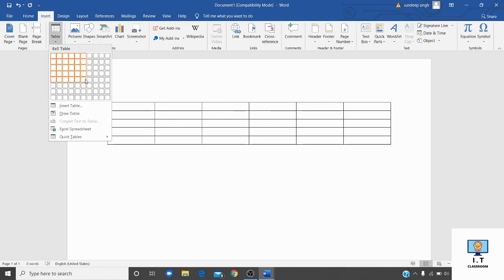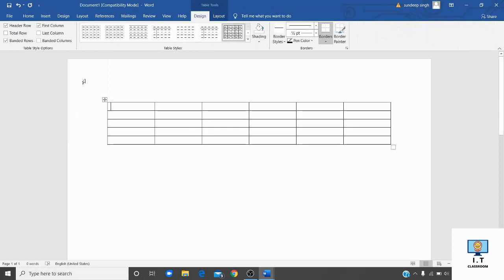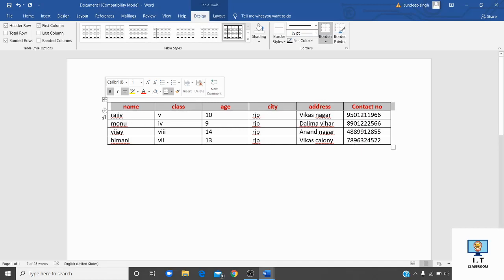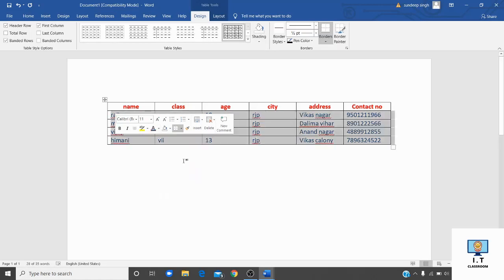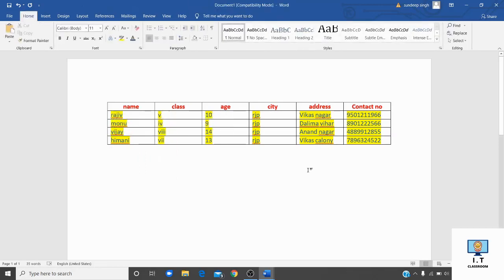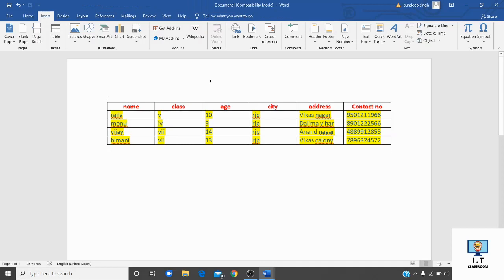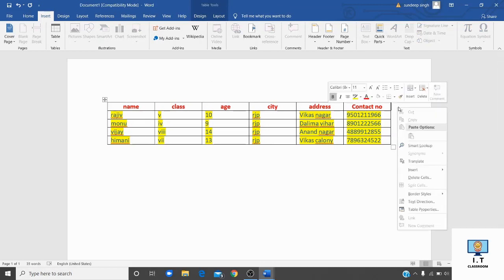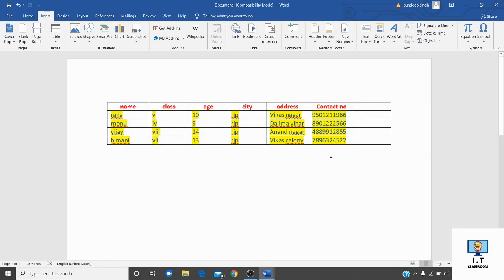Tables in MS Word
In this video you will learn about creating tables in the MS-Word.